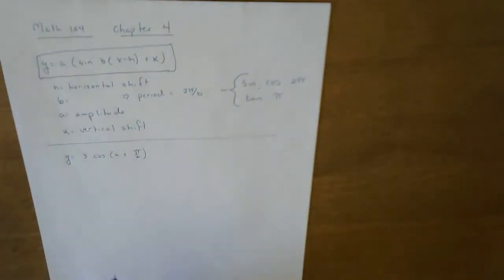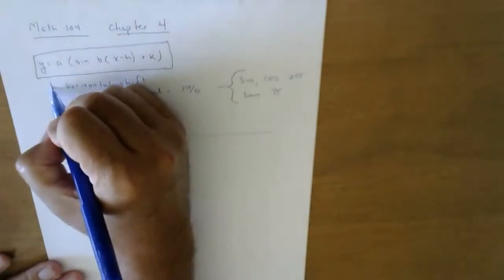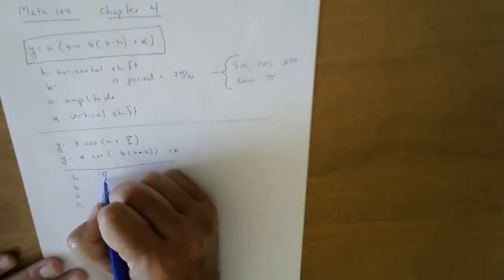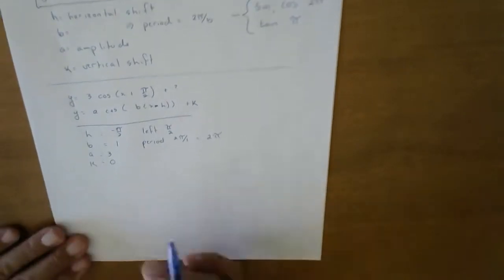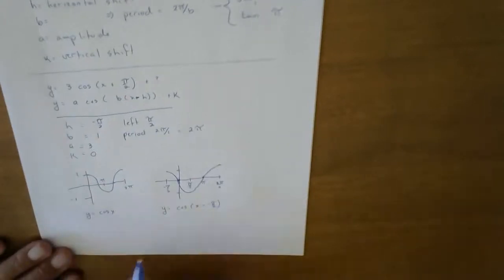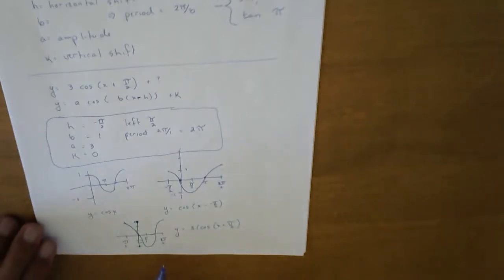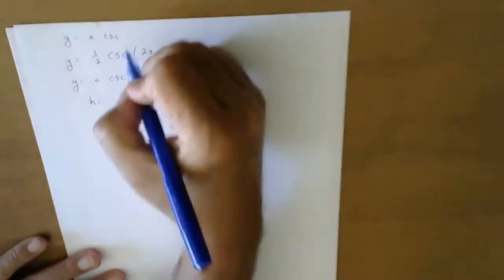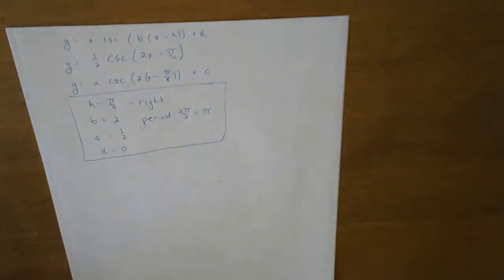Math 104 Chapter 4